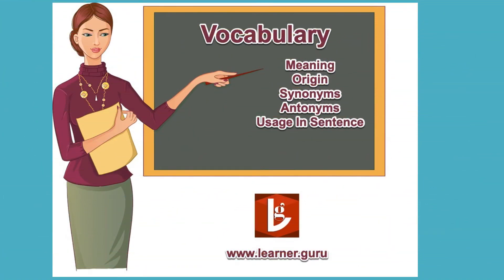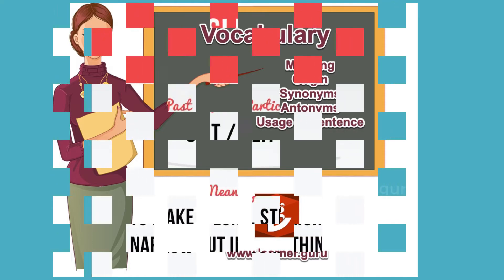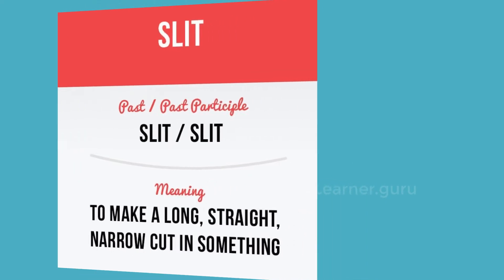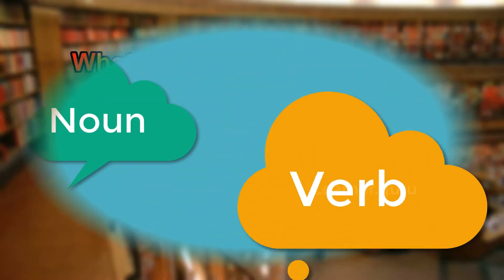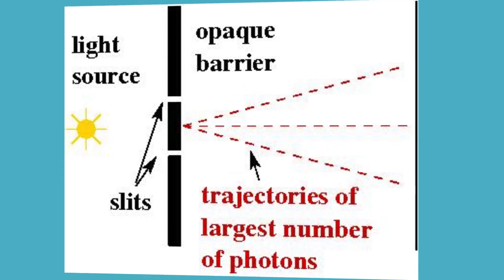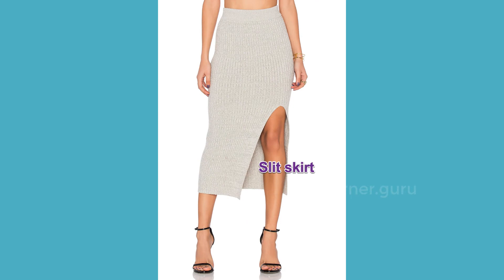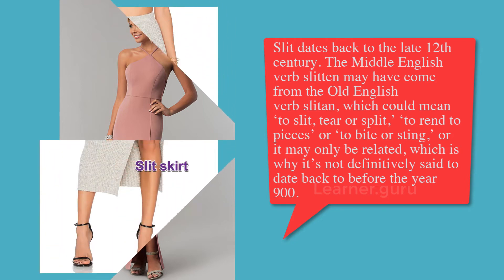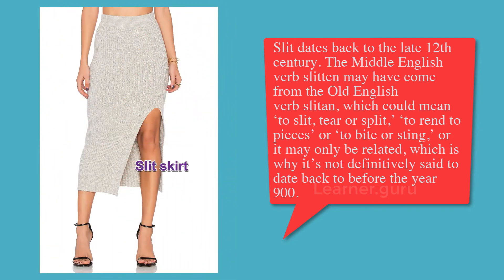Slit Meaning in English Vocabulary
To slit means ‘to make a long cut or opening in something’ and it is often followed by open. It also means ‘to cut into strips.’ As a noun, a slit is a narrow opening, like the ones some dresses or skirts have, for example. In medicine, a slit is an incision.
Are you preparing for
 Banking, Medical, SSC, RRB, TNPSC, Kerala PSC or Any other Competitive Exam ?